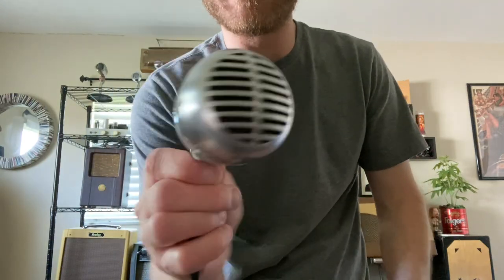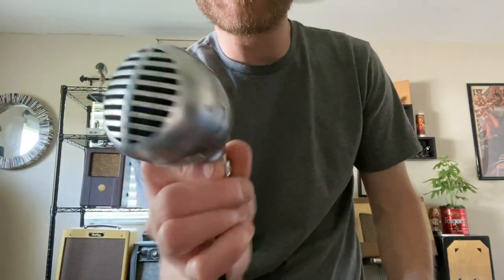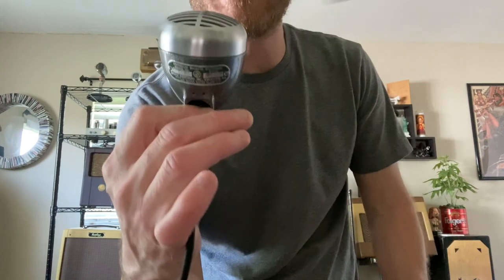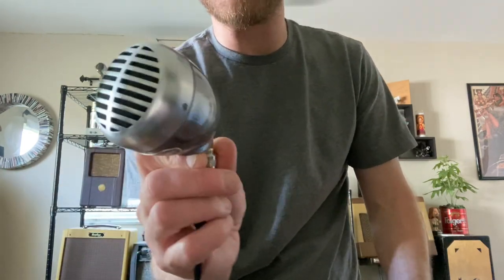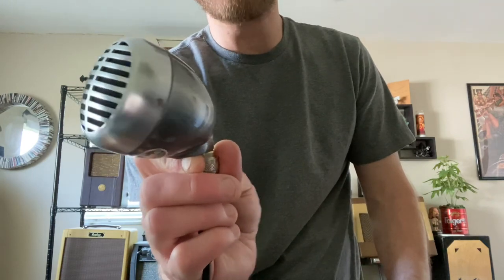Vintage Shure 520SL Bullet w/ 1961 99A86 CM Harp Mic